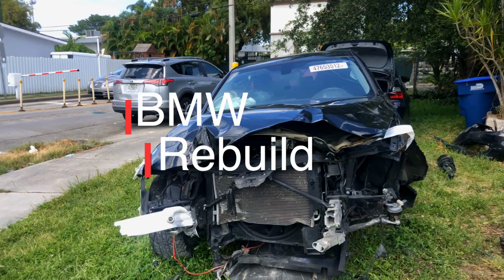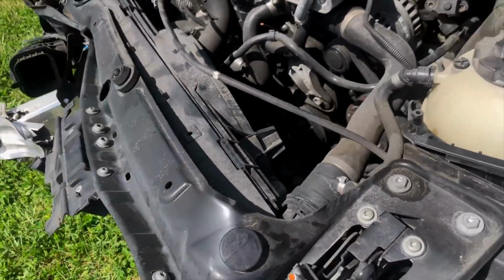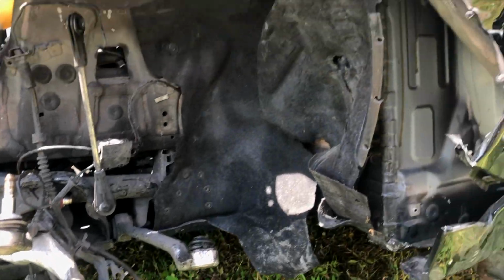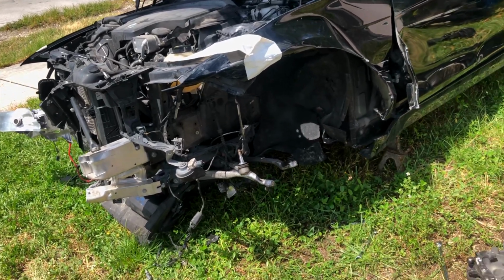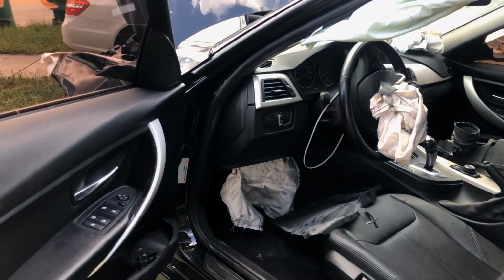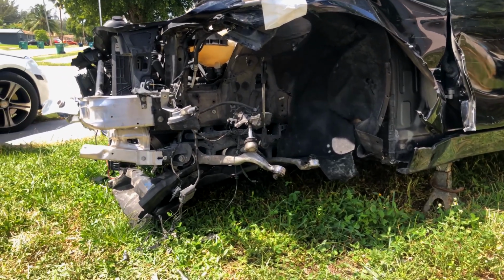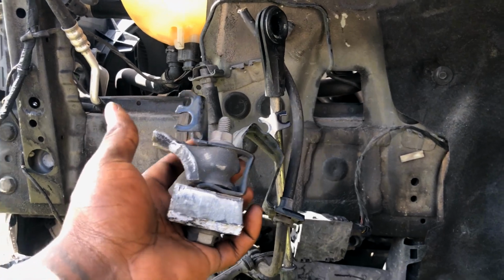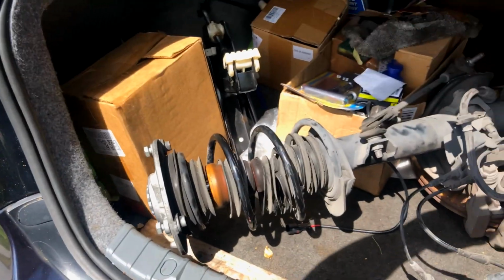BMW 320i F30 Rebuilding (PART 1)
Rebuilding this #2015 bmw 320i. I bought this at a car auction. Has pretty fair damage in the front. This will be my 2nd auction rebuild. This video is just a walk around showing the damage that needs to be repaired. im in no way a mechanic im just doing this because its an hobby on my own with my own funds.